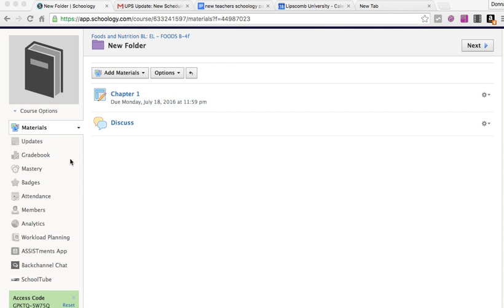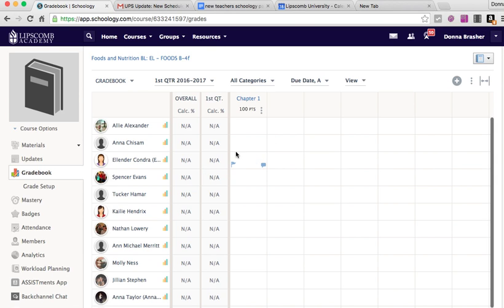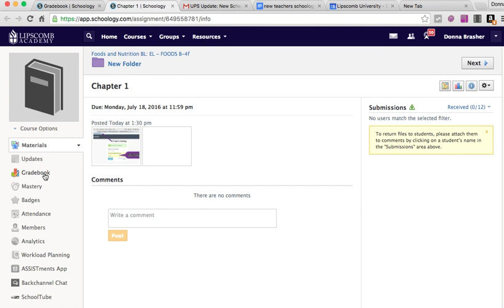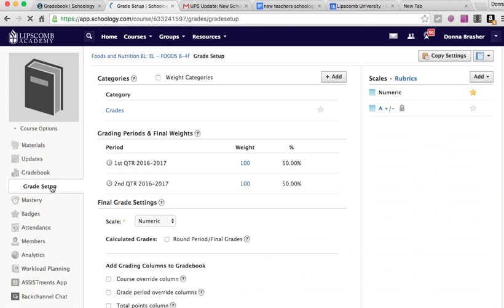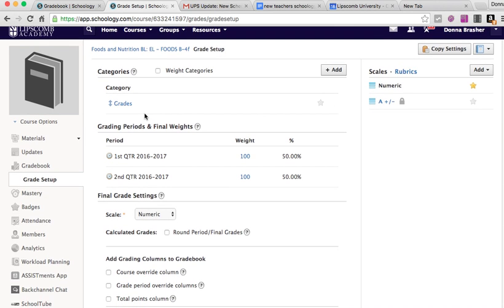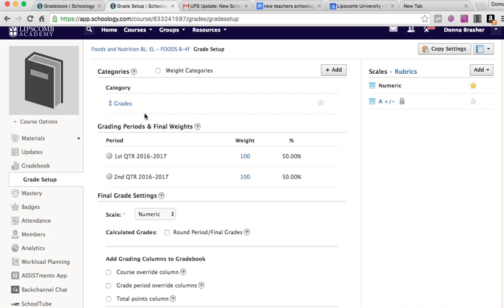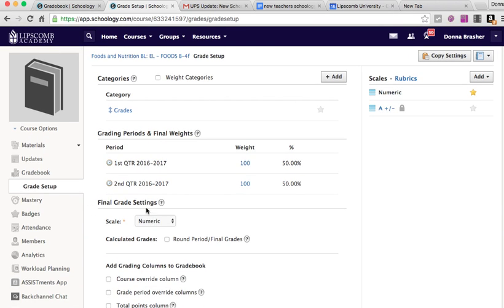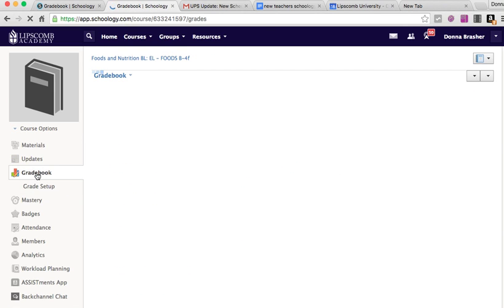Using the Schoology Gradebook - Helpful, but not required